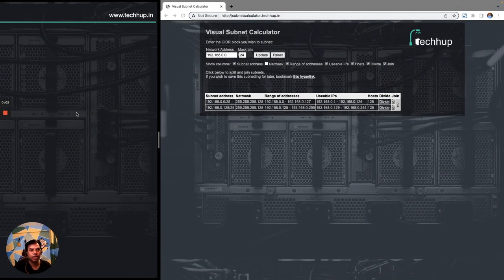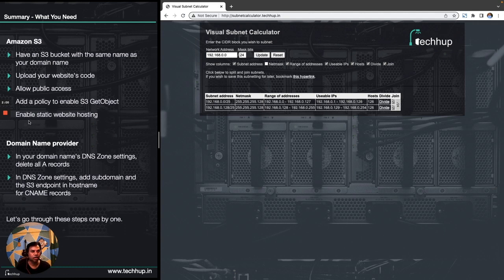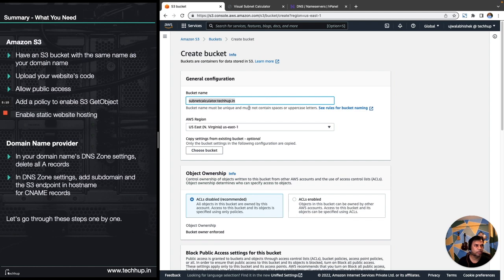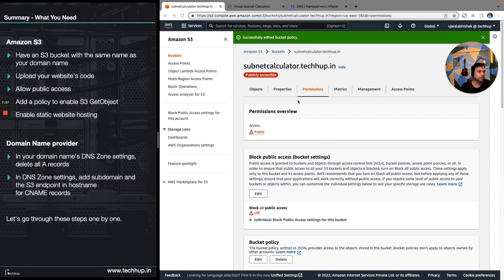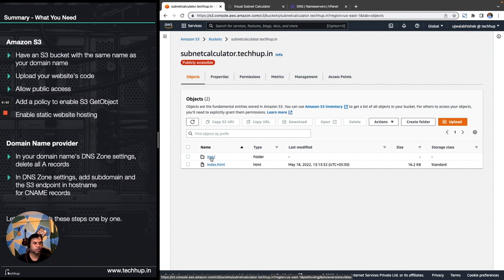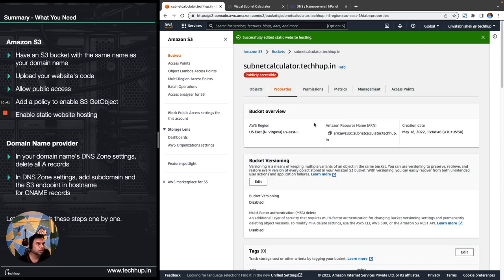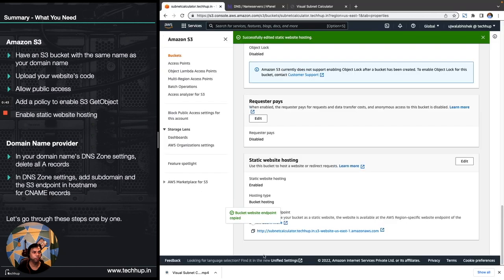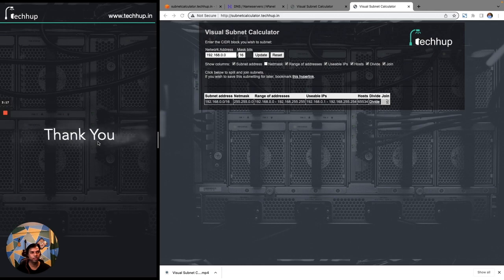How to setup static website with custom domain on AWS S3 bucket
This video provides a step by step instructions on how to set up static website hosting on AWS S3 including configuring a domain from hostinger, to setup custom domain for s3 hosted application

Chapters:
00:37 Introduction
01:38 The sample static site for deployment to s3
03:12 Creating the Bucket for static website hosting
05:07 Setting Bucket Policy  for S3 static website hosting
07:25 Uploading the content
09:14 Setting the default page
10:05 Test application using S3 endpoint URL
11:15 Domain setup with Hostinger
13:26 End

S3 bucket policy for website hosting